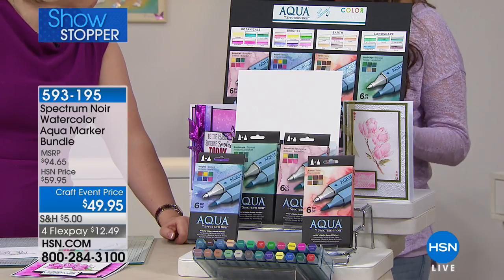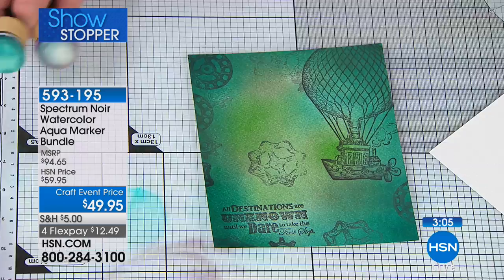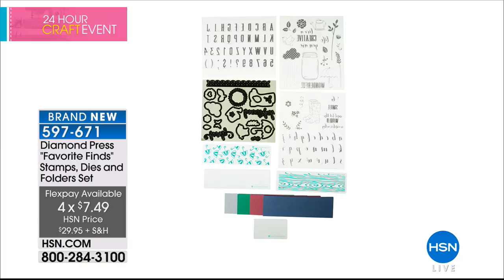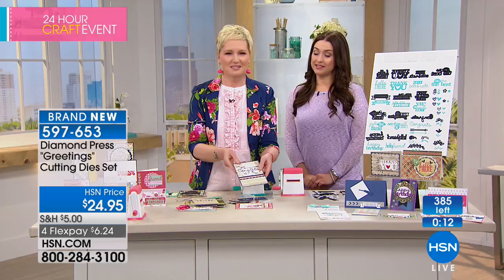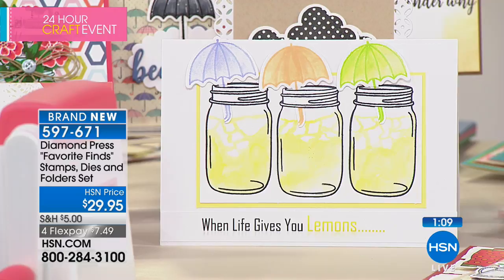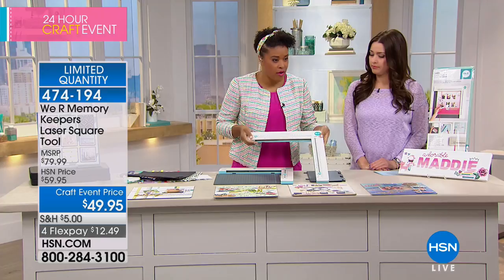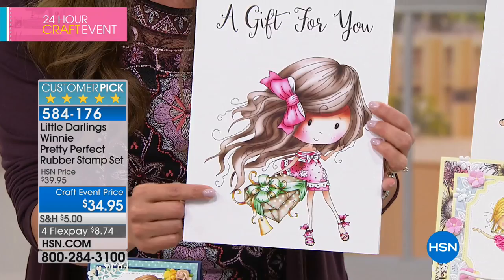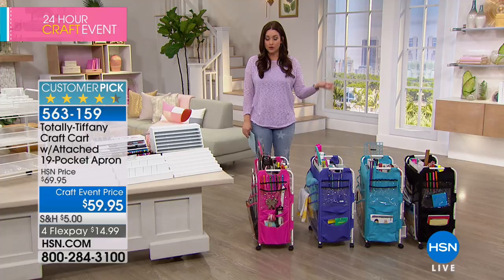HSN | Paper Crafting Tools & Supplies featuring Stamping 03.07.2018 - 06 PM